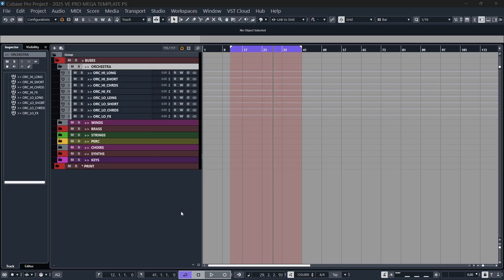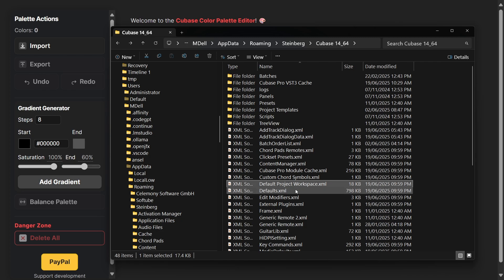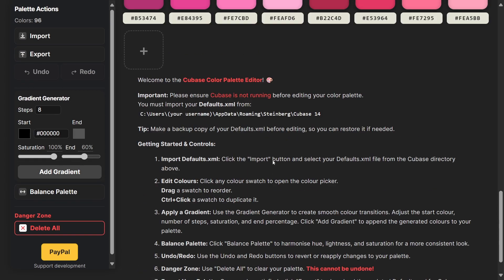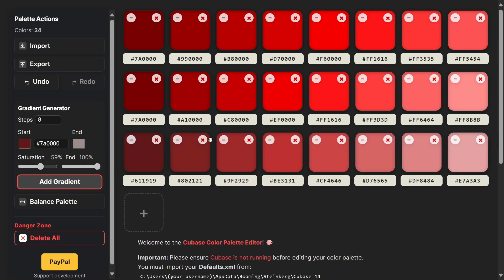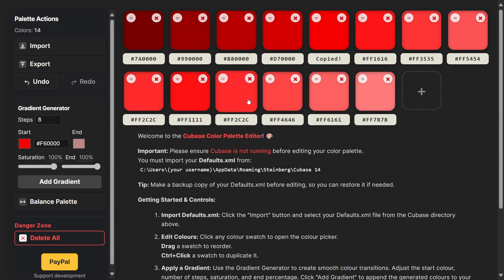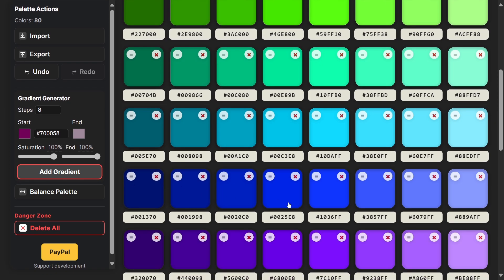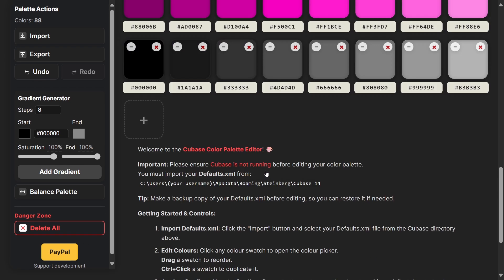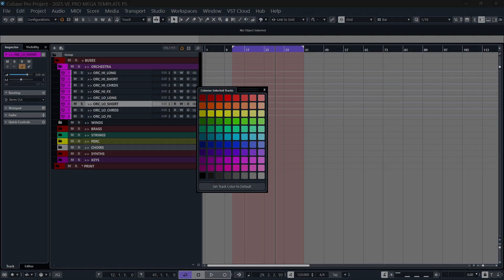Dev Log #1 - I'm building a FREE online colour editing tool!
I'm building a free online tool that lets you fully customise Cubase project colour palette for your tracks.

EDIT - 20/06/25 ; the tool has been updated since the video :)

No installation needed — Works for Windows and macOS, it’s browser-based and really easy to use. Ideal for anyone wanting to bring visual consistency and creativity into their Cubase workflow.

Links